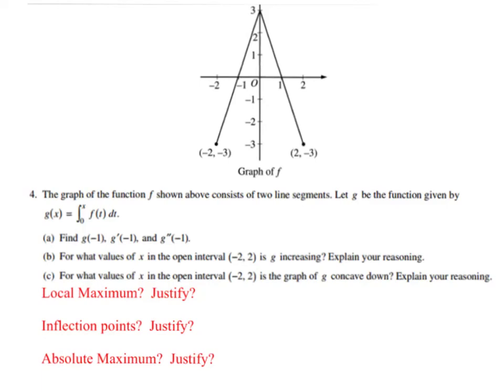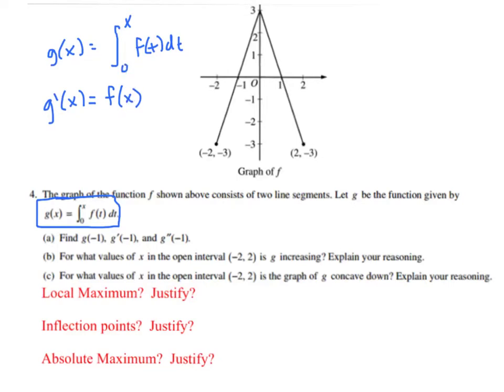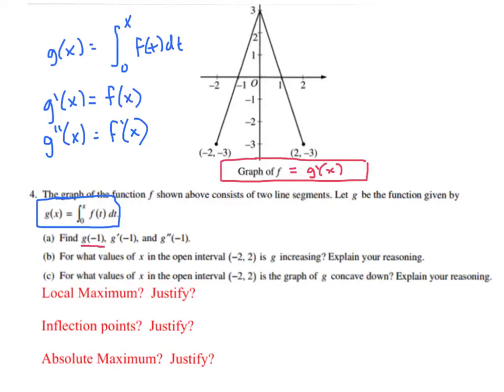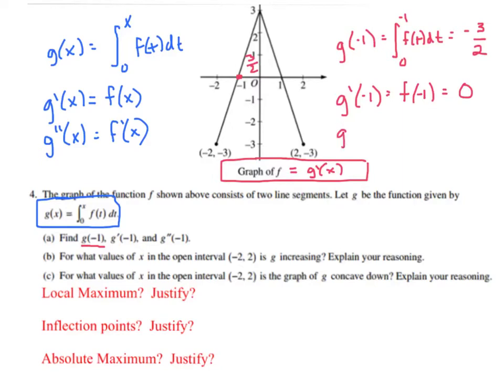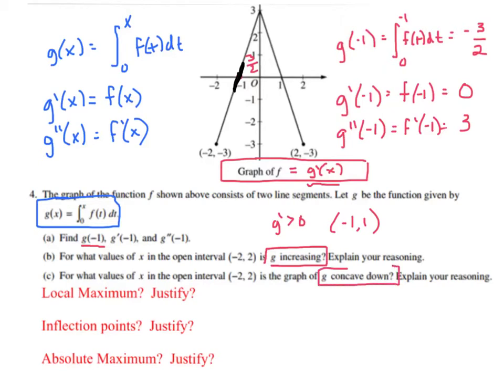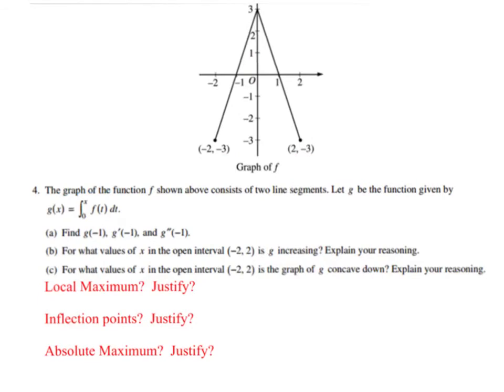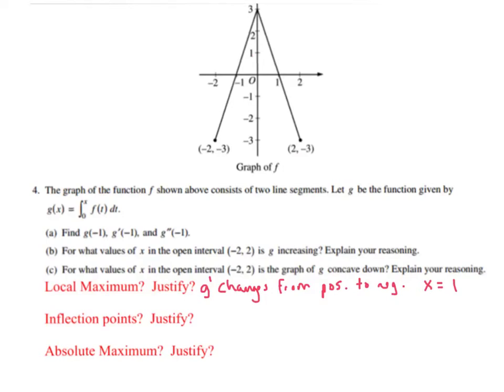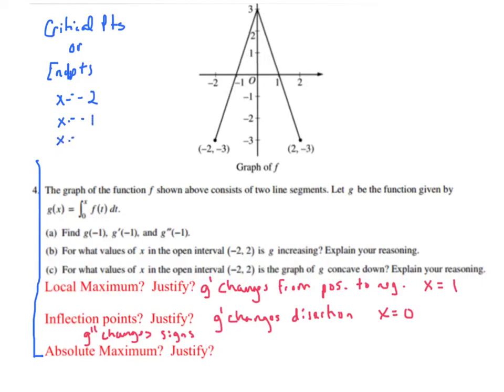AP Calculus Interpreting Graphs Review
AP Calculus Graph Review